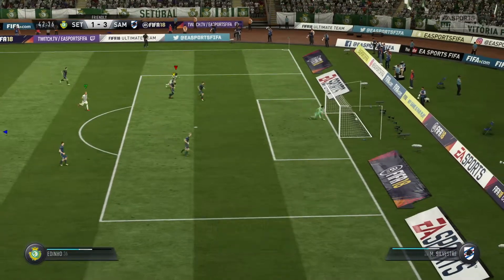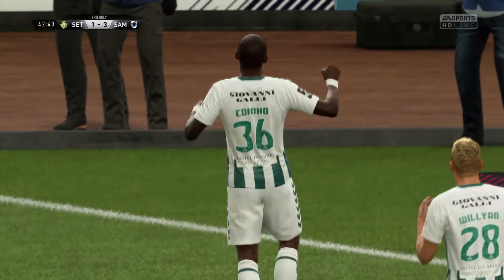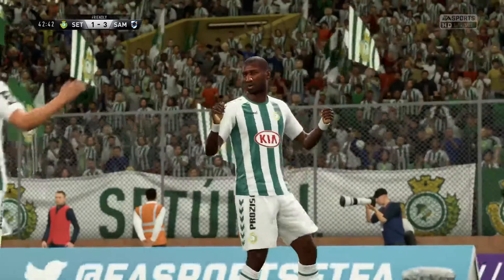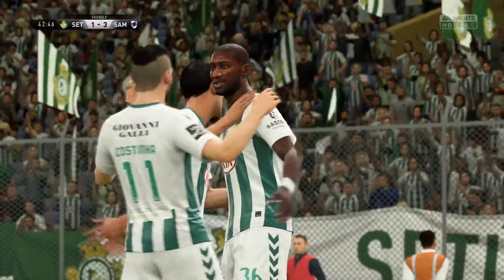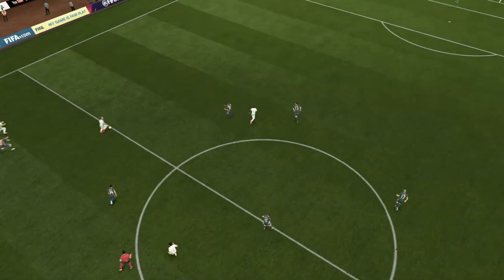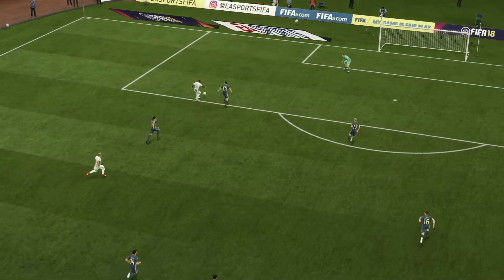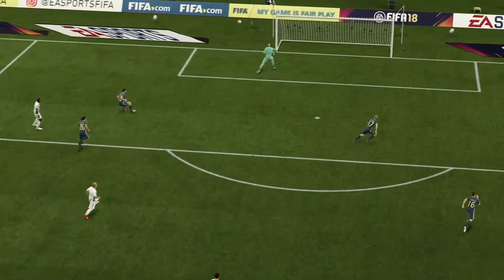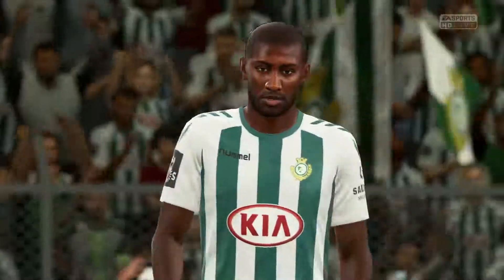FIFA 18 Counter Chip